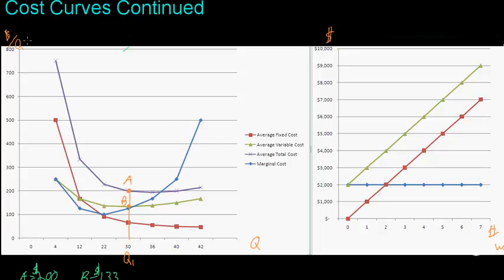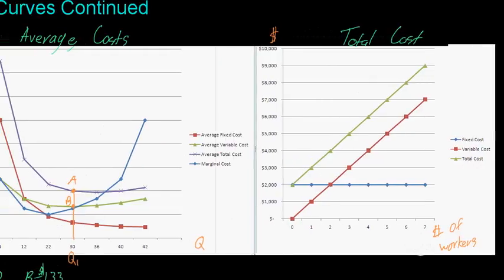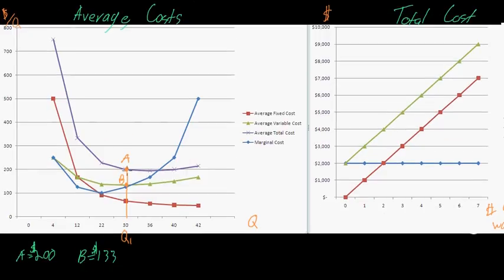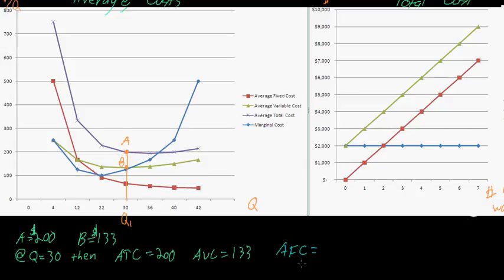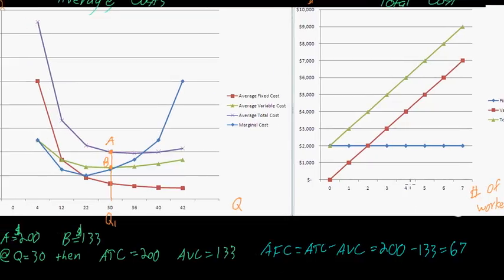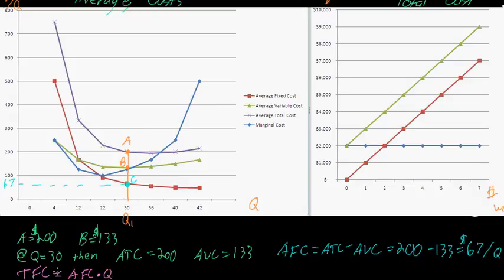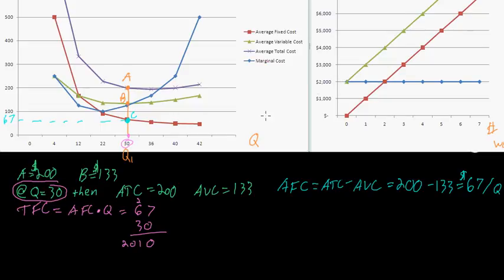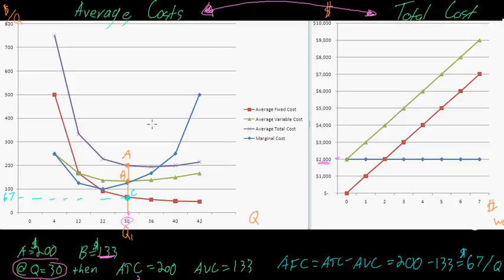47 Cost Curves 3